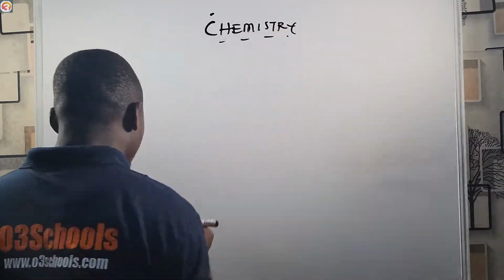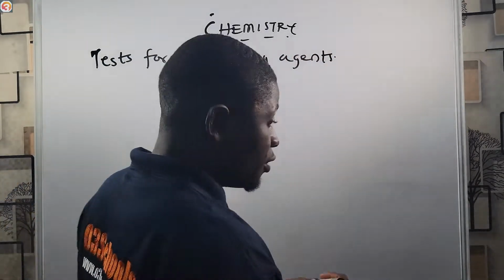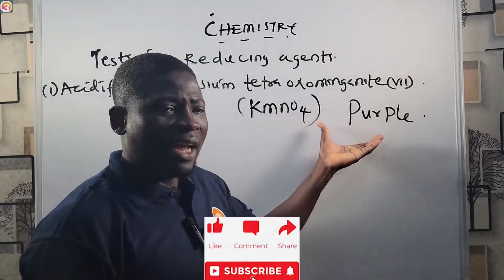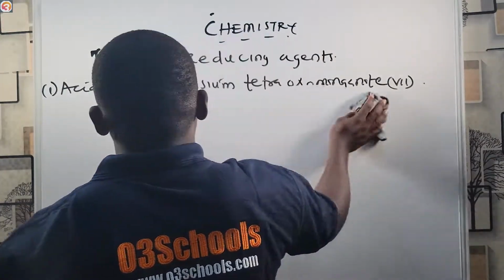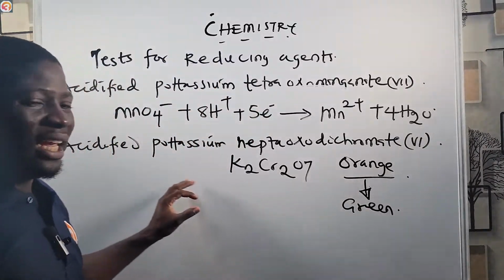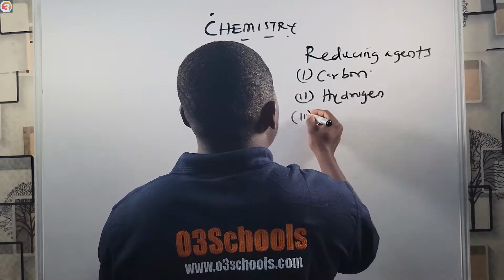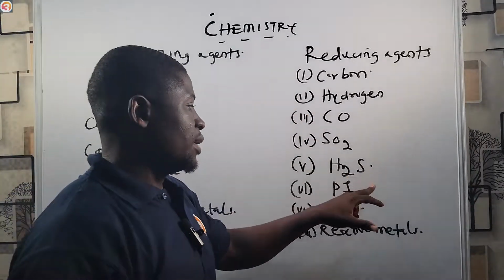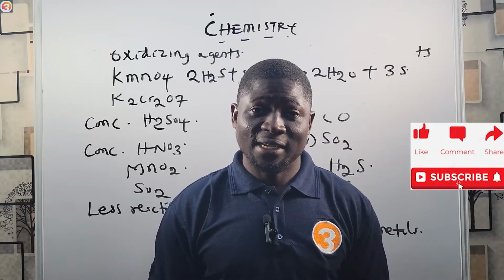JAMB/WAEC Chemistry 2027 EP 91 - Test for Reducing Agents + Likely Exam Questions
JAMB/WAEC Chemistry – EP 91: Test for Reducing Agents + Likely Exam Questions & Solutions

Welcome to Episode 91 of the O3Schools Chemistry Tutorial Series. In this lesson, we discuss Reducing Agents, their characteristics, laboratory tests, and how they are identified in chemical reactions. This is a frequently tested topic in JAMB, WAEC, NECO, and Post UTME Chemistry.

✅ Meaning of Reducing Agents

✅ Characteristics of Reducing Agents

✅ Tests for Reducing Agents

✅ Common Examples

Topics Covered

• Reducing Agents

• Redox Reactions

• Oxidation

• Reduction

• Laboratory Tests

What Is a Reducing Agent?

A reducing agent is a substance that causes reduction by donating electrons to another substance.

The reducing agent itself undergoes oxidation.

Examples of Common Reducing Agents

✔ Hydrogen (H₂)

✔ Iron(II) ions (Fe²⁺)

✔ Hydrogen Sulphide (H₂S)

✔ Sulphur Dioxide (SO₂)

✔ Cause other substances to gain electrons.

✔ Undergo oxidation.

✔ Usually contain elements in lower oxidation states.

Test 1: Acidified Potassium Permanganate Test

Acidified KMnO₄ is purple.

When a reducing agent is present:

✔ Purple colour disappears.

Observation:

Purple → Colourless

Test 2: Acidified Potassium Dichromate Test

Acidified potassium dichromate is orange.

✔ Orange solution turns green.

Observation:

Orange → Green

Test 3: Reduction of Metal Oxides

Reducing agents remove oxygen from metal oxides.

Example:

CuO + H₂ → Cu + H₂O

Hydrogen acts as the reducing agent.

Observation:

Black CuO changes to reddish-brown copper.

Common Reducing Reactions

Carbon Monoxide

Fe₂O₃ + 3CO → 2Fe + 3CO₂

CO removes oxygen from iron(III) oxide.

Hydrogen Sulphide

H₂S + Cl₂ → 2HCl + S

H₂S acts as a reducing agent.

🔥 Reducing Agents

🔥 KMnO₄ Test

🔥 K₂Cr₂O₇ Test

🔥 Hydrogen

🔥 Carbon Monoxide

🔥 Iron Extraction

Likely Exam Questions

1. A reducing agent is a substance that?

A. Gains electrons

B. Loses electrons

C. Gains oxygen

D. Is reduced

Answer: B

2. Which of the following is a reducing agent?

A. Oxygen

B. Chlorine

C. Carbon Monoxide

D. Potassium Permanganate

Answer: C

3. Acidified potassium permanganate changes from purple to?

A. Green

B. Yellow

C. Colourless

D. Blue

Answer: C

4. Acidified potassium dichromate changes from orange to?

A. Blue

B. Green

C. Purple

D. Black

Answer: B

5. In the reaction CuO + H₂ → Cu + H₂O, hydrogen acts as?

A. Catalyst

B. Oxidizing Agent

C. Reducing Agent

D. Inhibitor

Answer: C

✔ Reducing Agent = Loses electrons.

✔ Reducing Agent = Undergoes oxidation.

✔ KMnO₄: Purple → Colourless.

✔ K₂Cr₂O₇: Orange → Green.

✔ Hydrogen and CO are common reducing agents.

Understanding reducing agents helps students master:

✔ Redox Reactions

✔ Metal Extraction

✔ Electrochemistry

✔ Qualitative Analysis

✔ Industrial Chemistry

❌ Confusing reducing agents with oxidizing agents.

❌ Forgetting colour changes.

❌ Mixing oxidation with reduction.

❌ Ignoring electron transfer.

✔ Master redox concepts

✔ Learn laboratory identification tests

✔ Improve examination performance

✔ Build confidence for JAMB and WAEC

About O3Schools